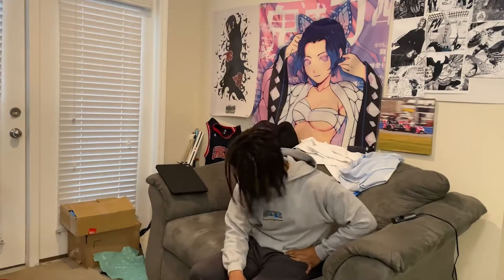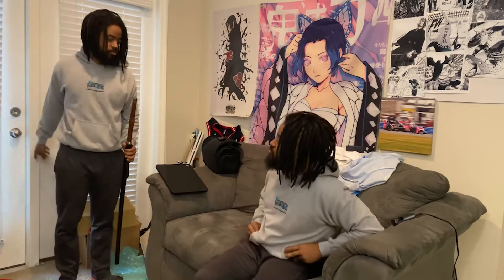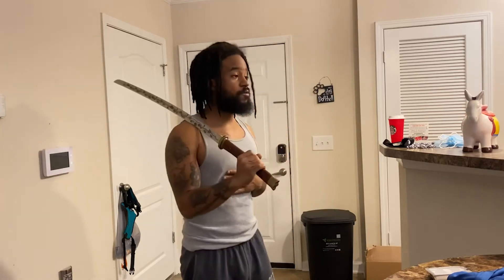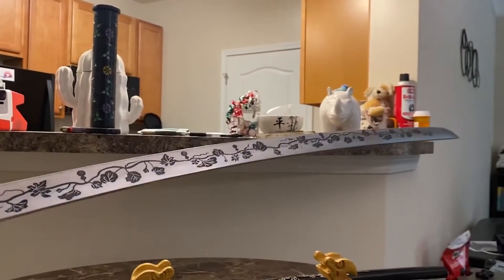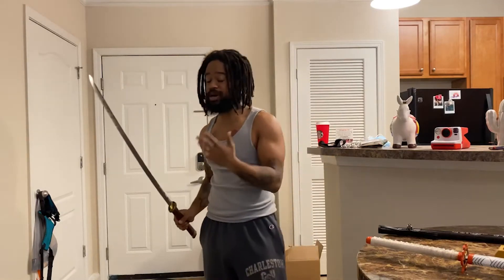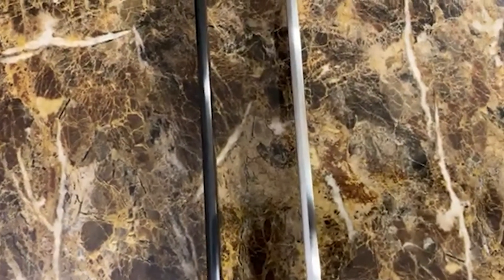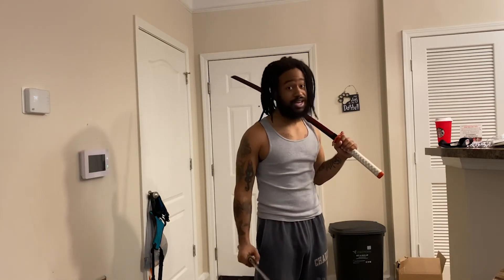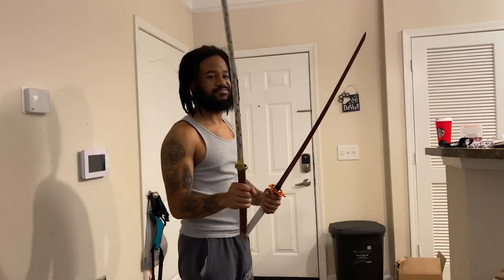My Rarest KATANA In My Whole Collection *Real Katana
Thankyou for watching the video I hope you all enjoyed.

song - lakey inspired